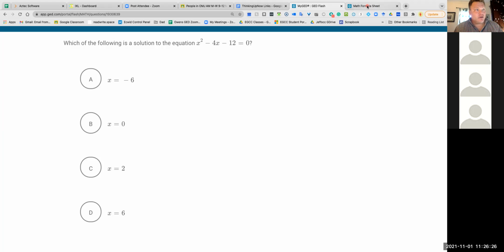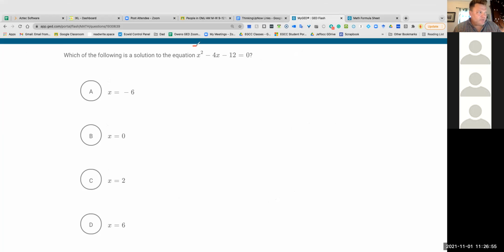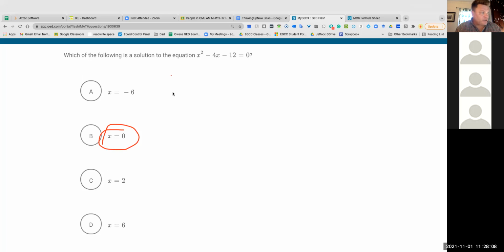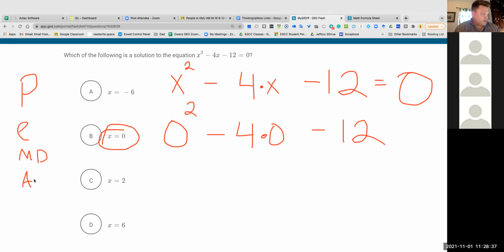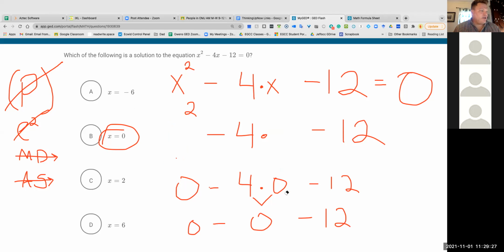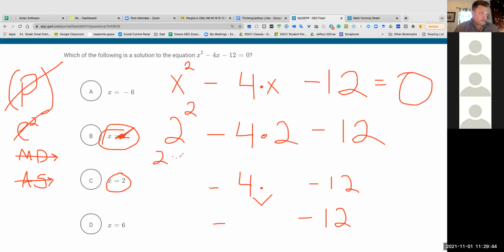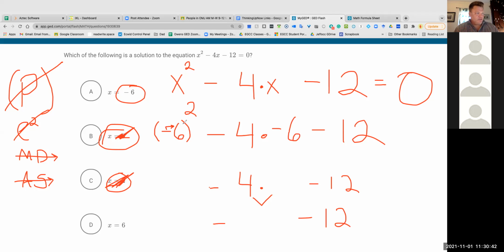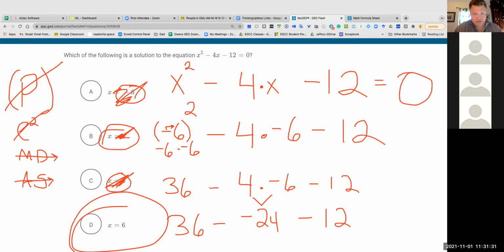GED Math- What to do when you don't know what to do.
GED Math questions look scary, but there are some backup strategies.

pretend you are a teacher and grade the 4 answer choices.